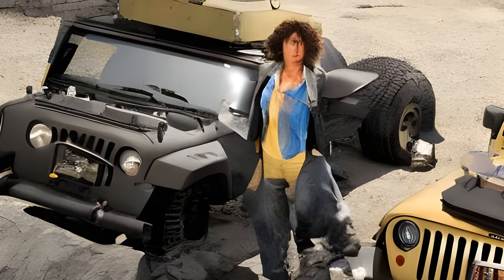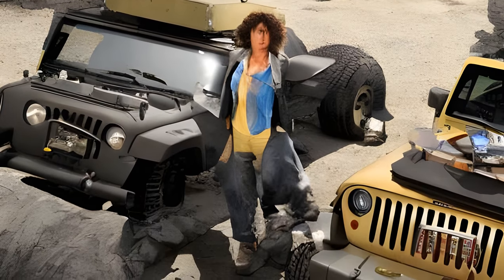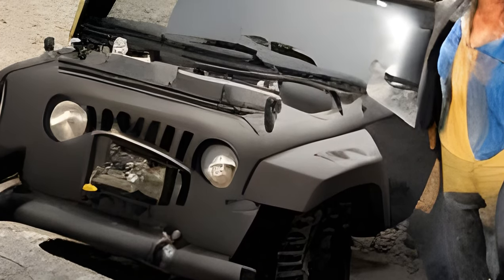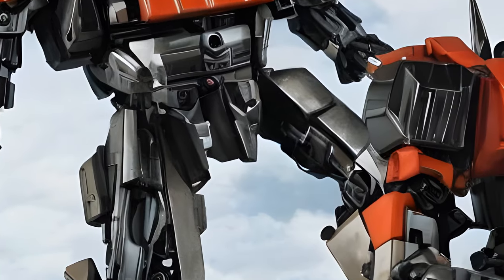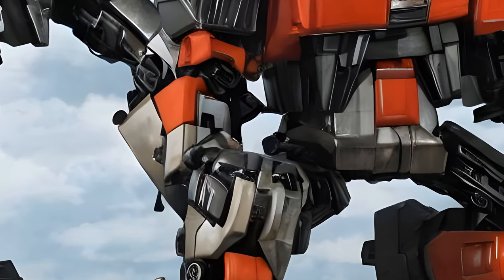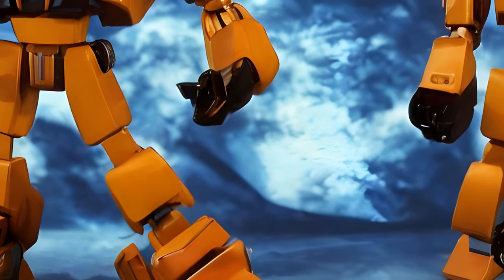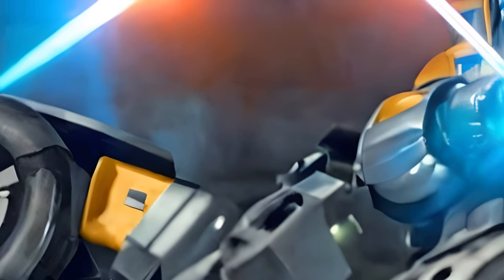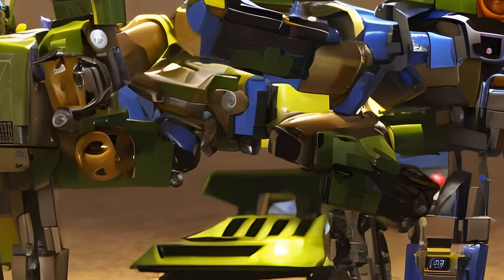Transformers: Hound (G1) - Toys - Alternators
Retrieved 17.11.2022